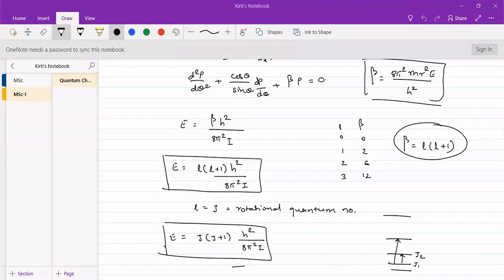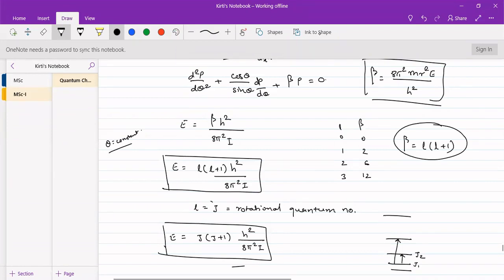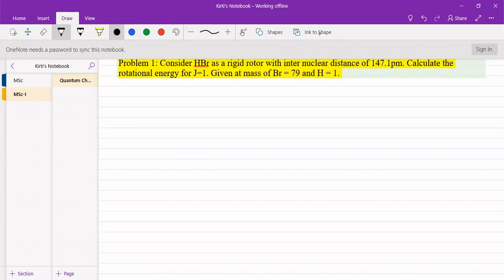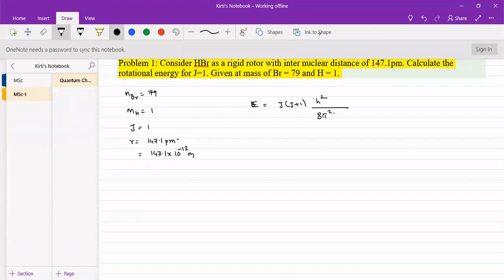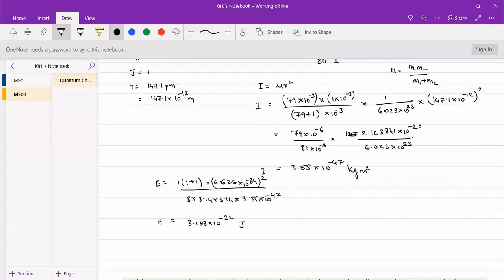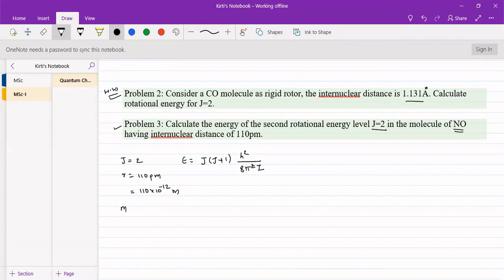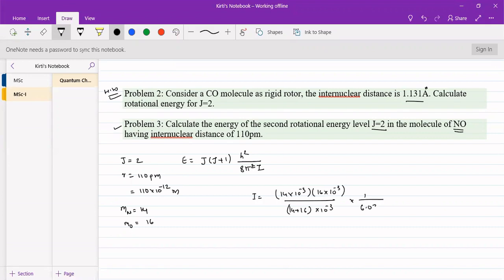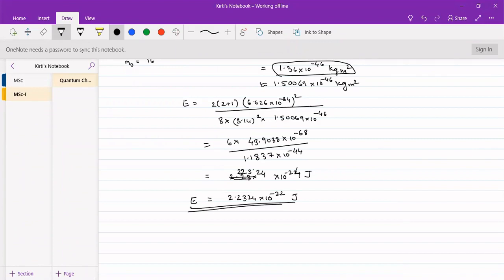Rotational Energy Problem Solving || Quantum Chemistry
This lecture is on problem solving. Problems based on rigid rotor are solved in this lecture.